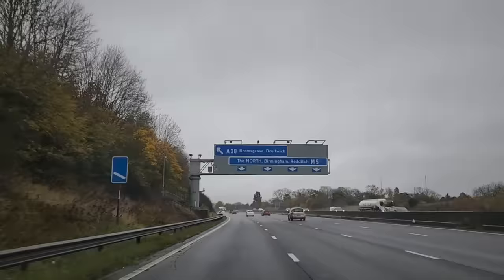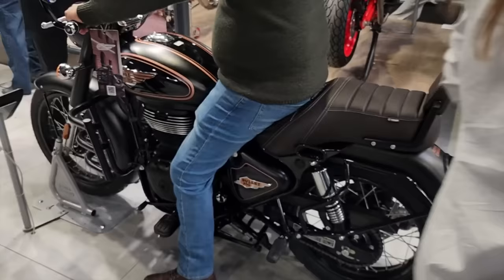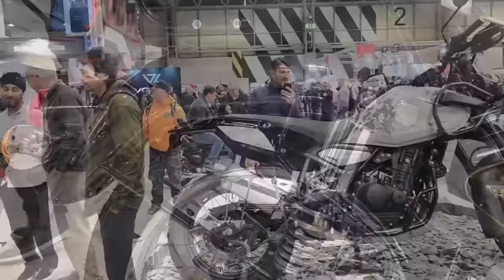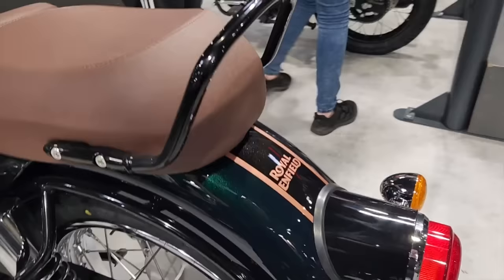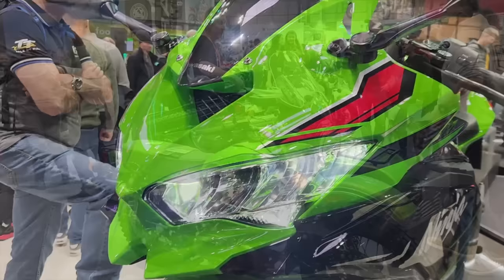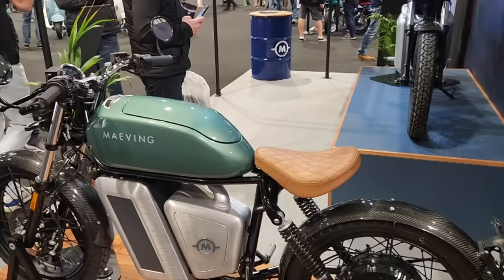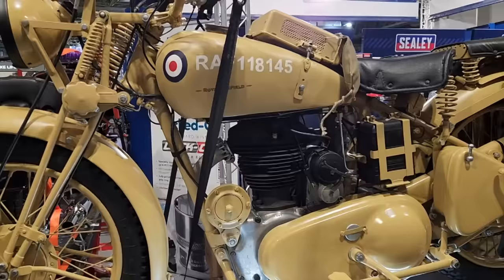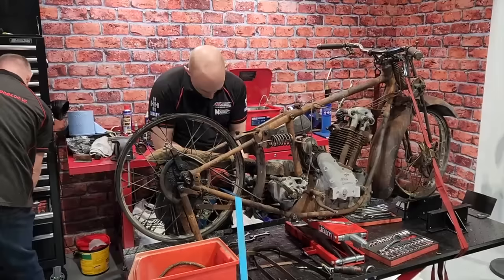The New 2024 Royal Enfield Bullet & Himalayan at the UK Motorcycle Live Show 2023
Looking at the 2024 Royal Enfield Bullet & Himalayan at Motorcycle Live 2023 plus plenty of other bikes too!  If you've appeared in this video and don't want to because you told your wife you were seeing another woman instead then let me know and I'll blur you out

Check out my project to repair and rebuild a Royal Enfield Classic 350 from a 2022 model Stolen & Recovered machine, part of a full series of episodes.  Trying out Meteor & Hunter Tanks on a Reborn, will they fit??